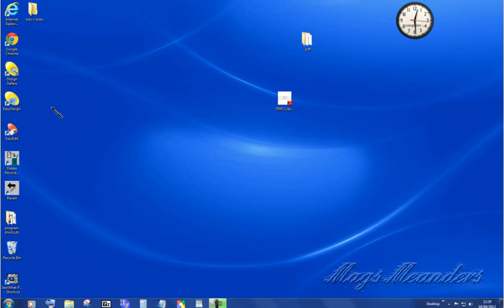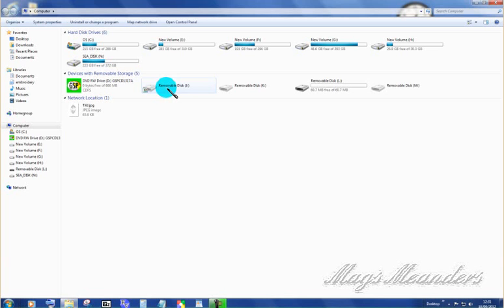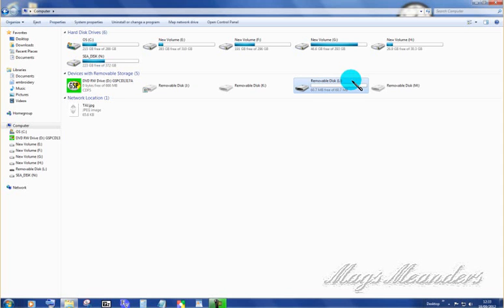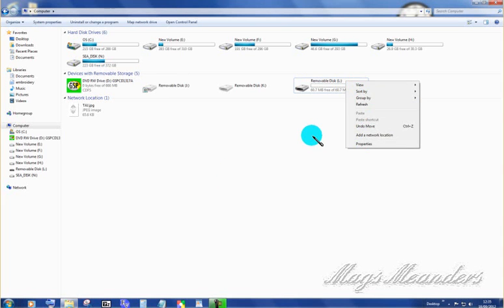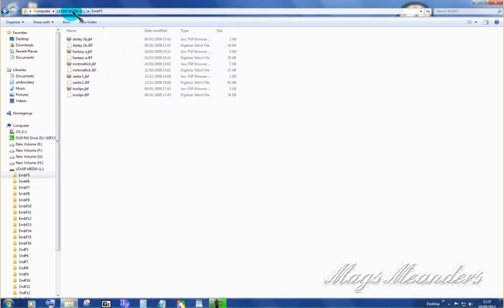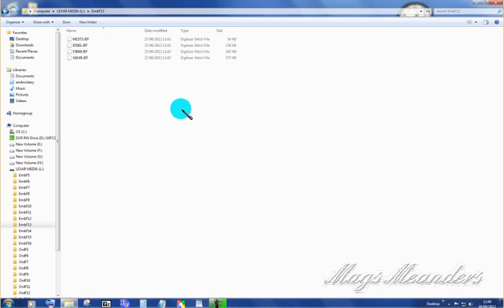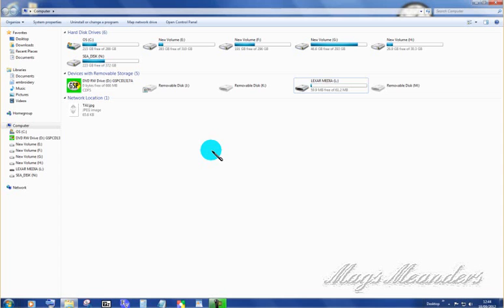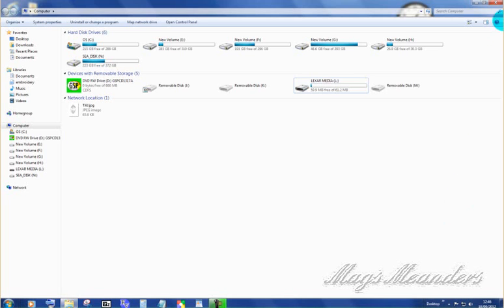format CF card or usb in win 7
How to format or check your new Compact Flash card or USB stick for use in your Janome embroidery machine, using Windows.